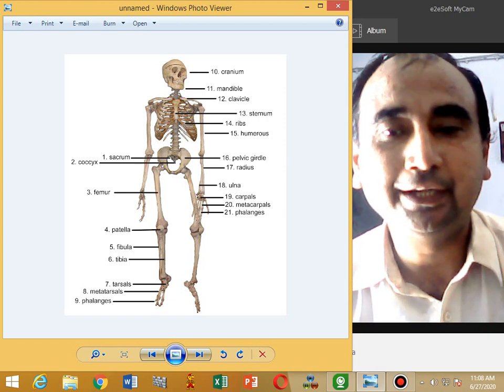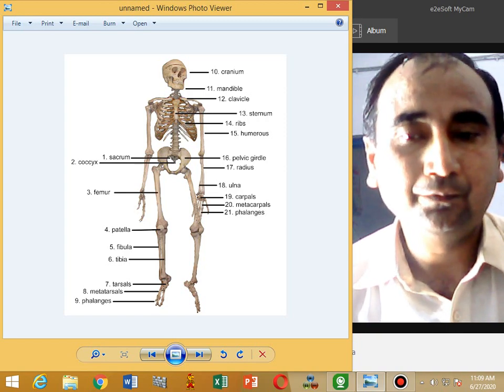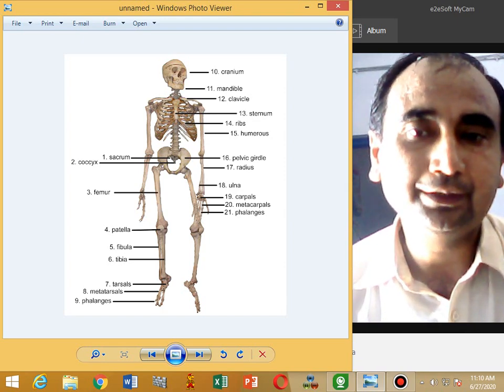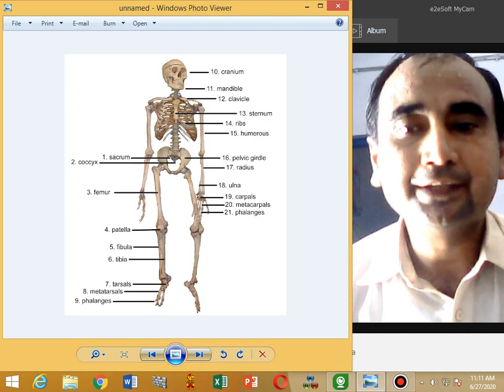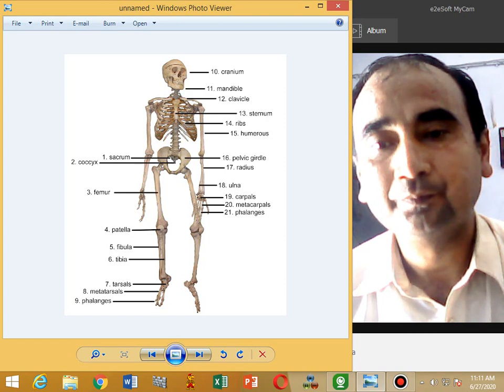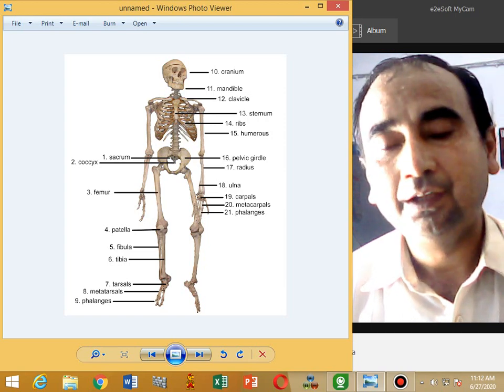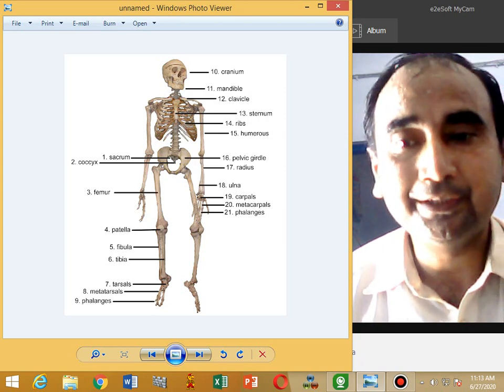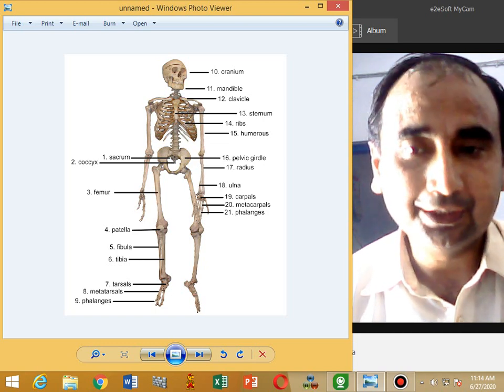Remaining Axial and Apendicular skeleton class 2nd year chp 16 Lecture by Ishtiaq Hussain